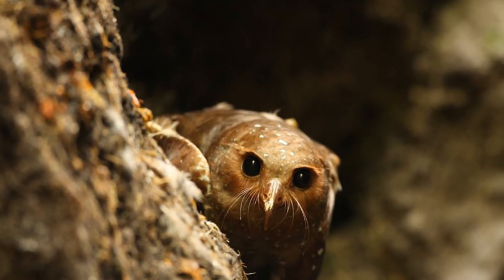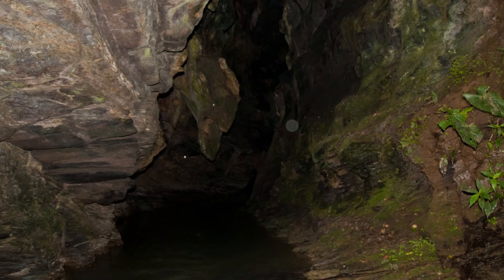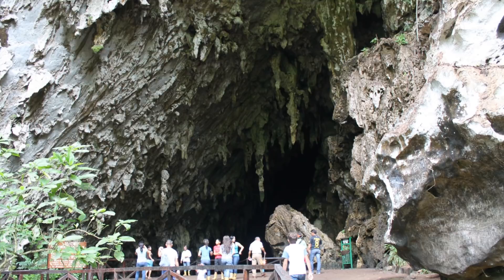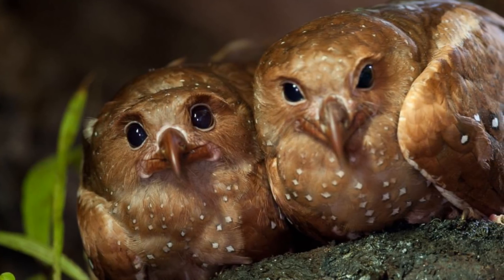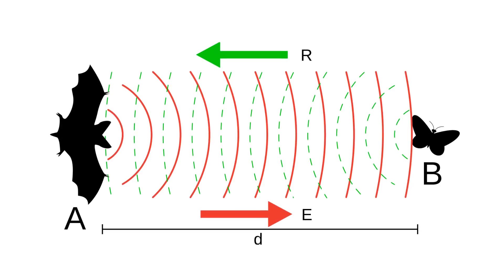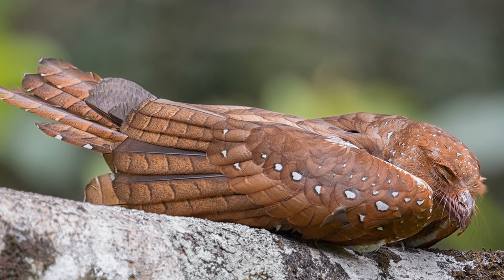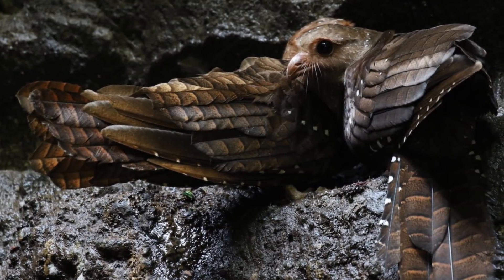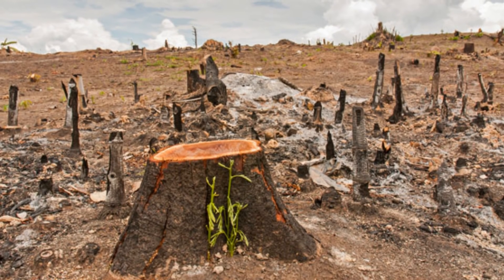Oilbird - Animal of the Week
This week we're looking at a very unique bird species - the Oilbird.